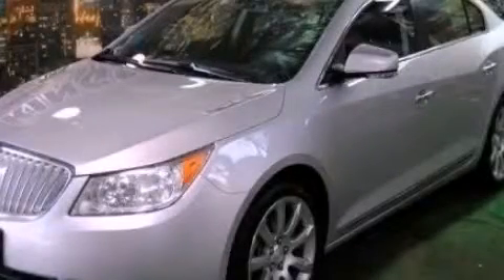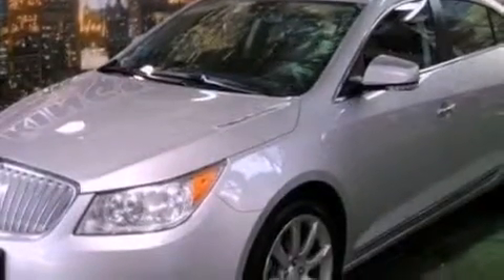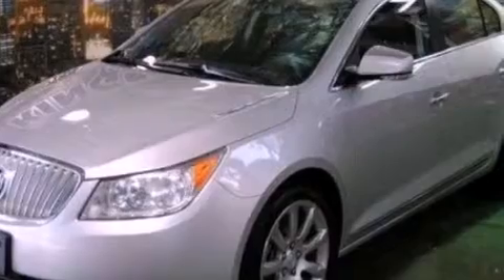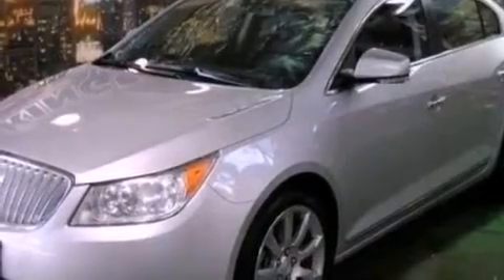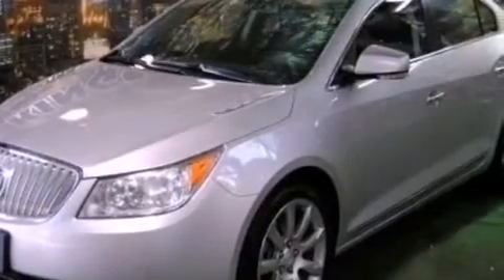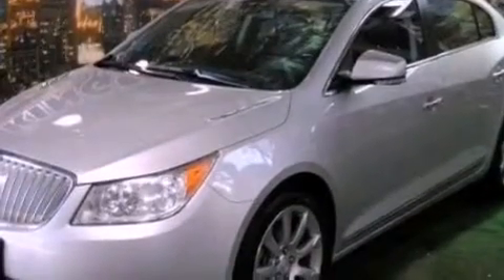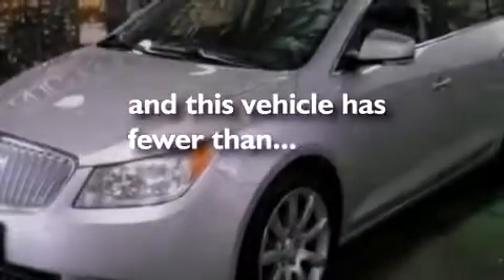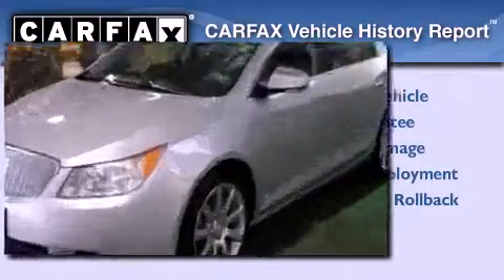2010 Buick LaCrosse Chicago IL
Year : 2010
 Make : Buick
 Model : LaCrosse
 Engine : 3.6L V6
 Trans . : Automatic
 Exterior : Silver
 Miles : 33,572